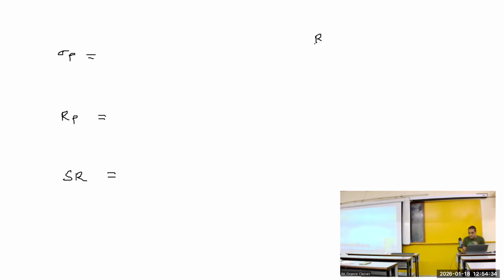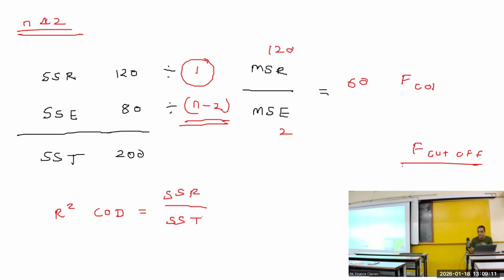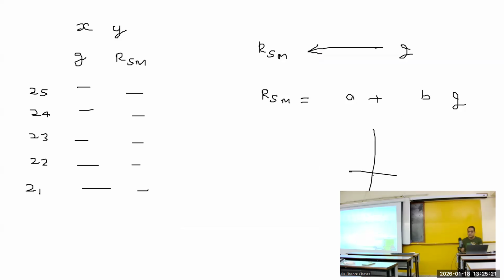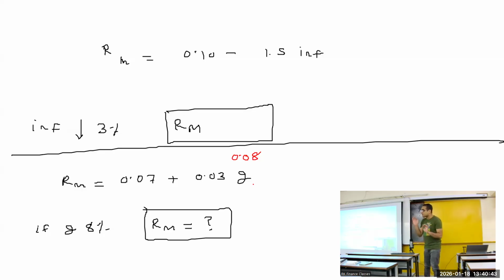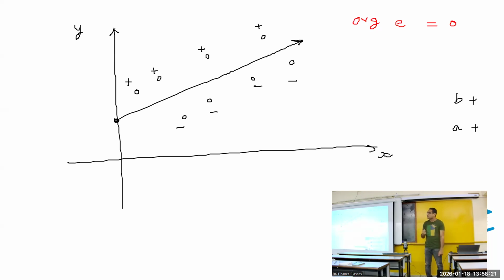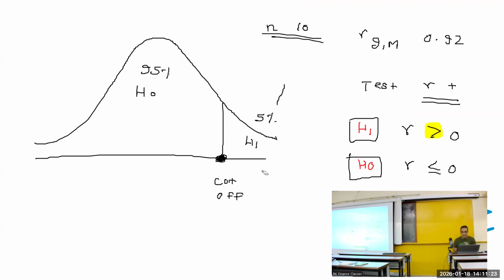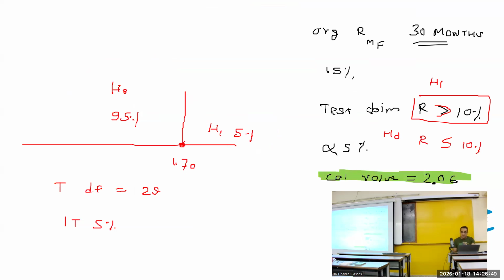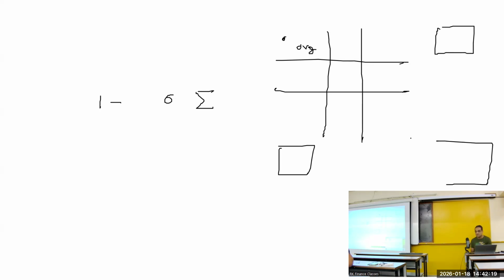L1 Quants Recap